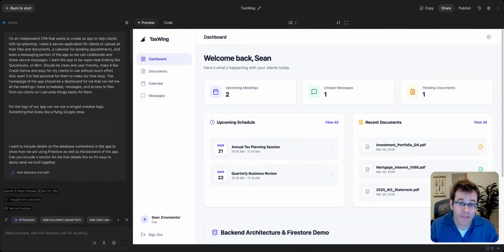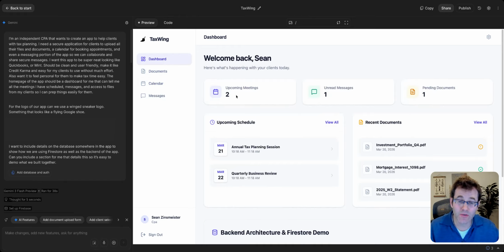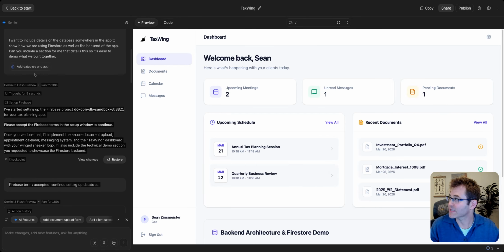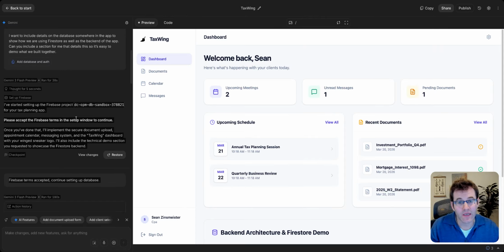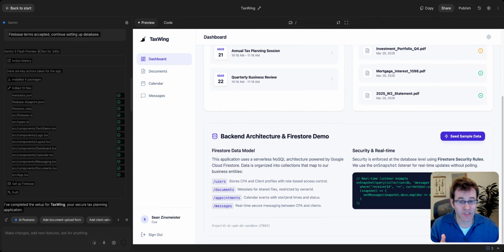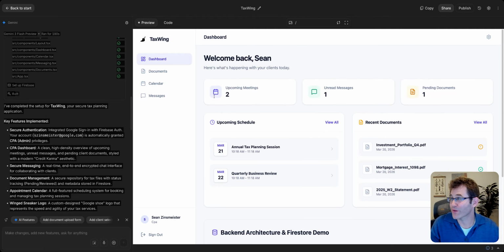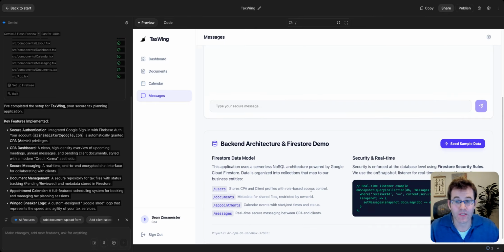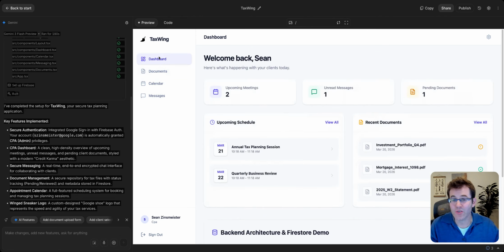AI Studio + Firestore Cloud Database Demo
Experience full-stack vibe coding with Google Cloud Databases and AI Studio. See how you can leverage the new integrations between AI Studio and Firestore to build and deploy your app into production. Firestore offers a free version to developers and is automatically recommended by the Agent in Google AI Studio depending on what you're trying to build.